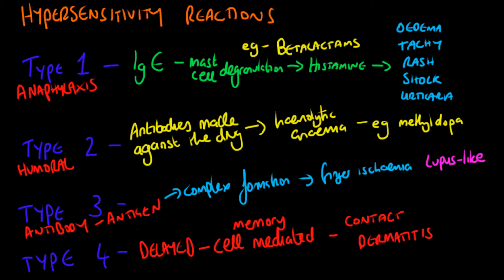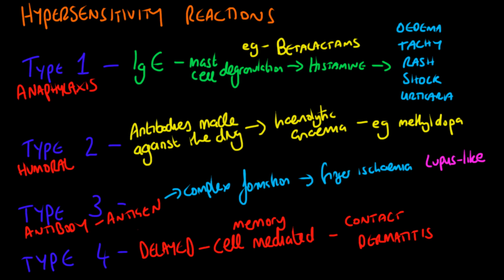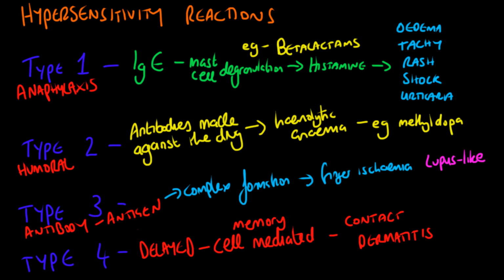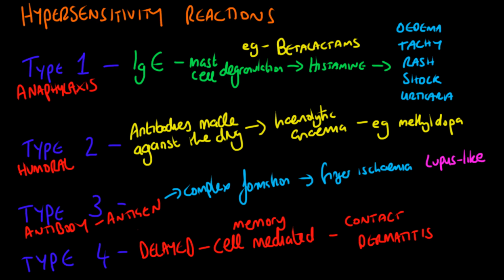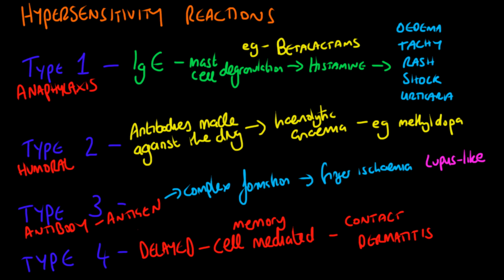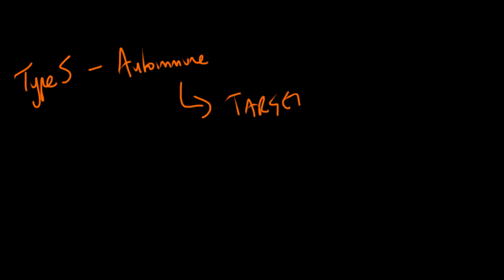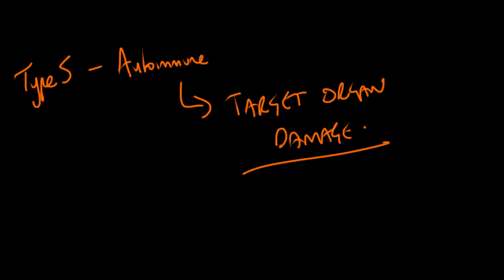Hypersensitivity Reactions in 4 Minutes - Pharmacology for Finals